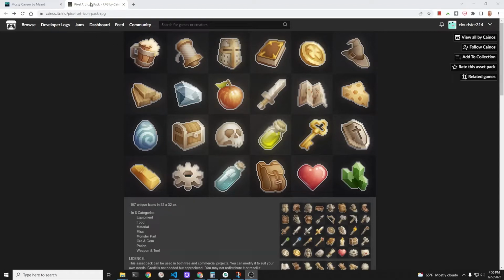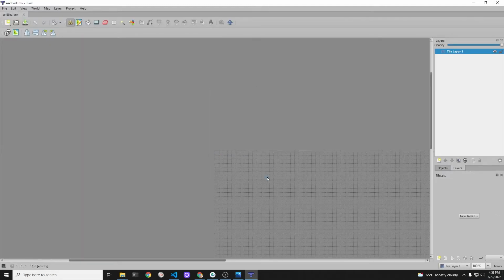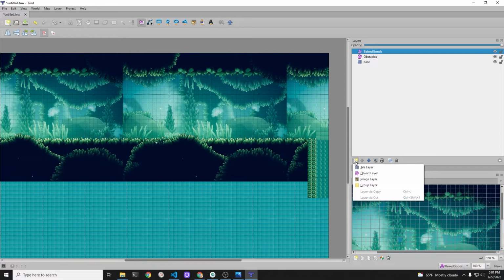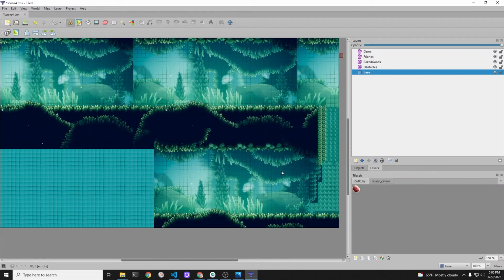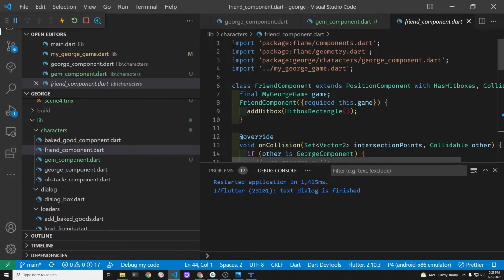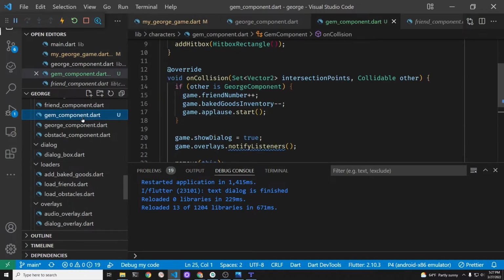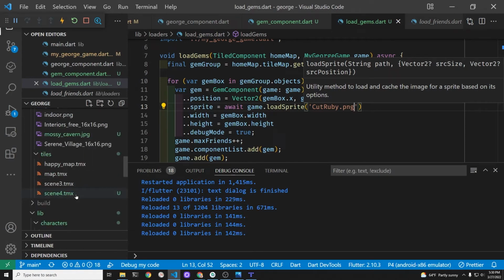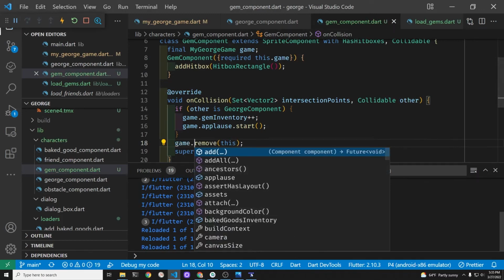George 22 - Gem Sprites in Flame from Images of Object Layer of Tiled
Add gem sprites to your Flutter flame game by using the image coordinates of the object layer of your Tiled map.  The image anchor point is the bottom left and must be adjusted to the upper left to be consistent with the default SpriteComponent anchor in Flame.

Completely free course. Zipped file for this lesson.

George (star character of our game) from user sheep Radomir Dopieralski
Main tileset for map - LimeZu